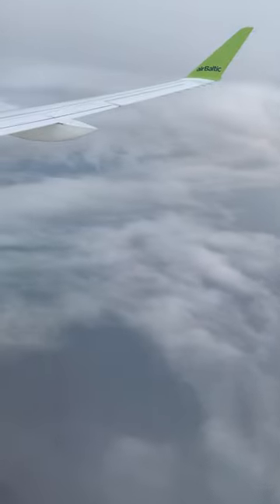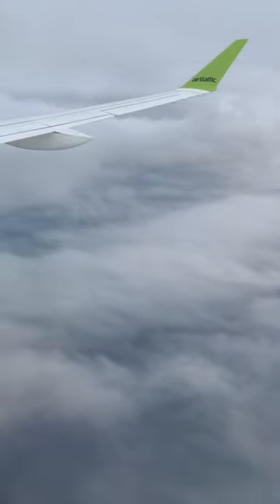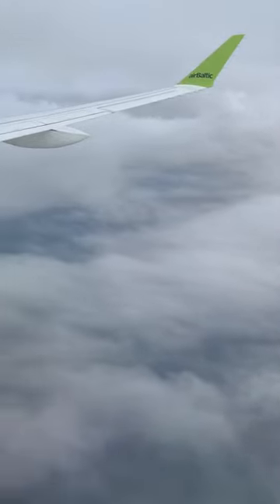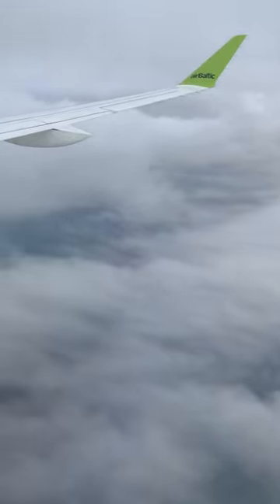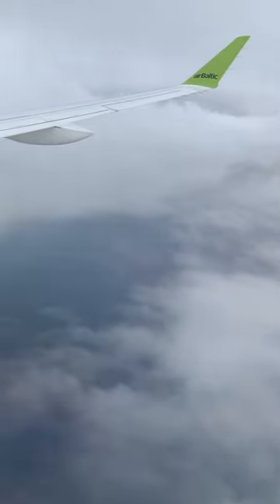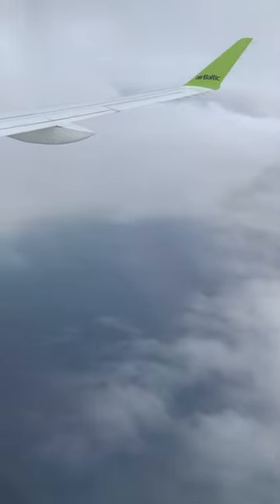AIR BALTIC | Cabin crew prepare cabin for LANDING to RIX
Air Baltic flight BT358 captain asking for cabin crew to prepare for landing to Riga RIX and descending below the clouds.